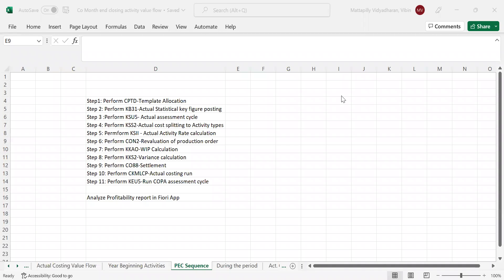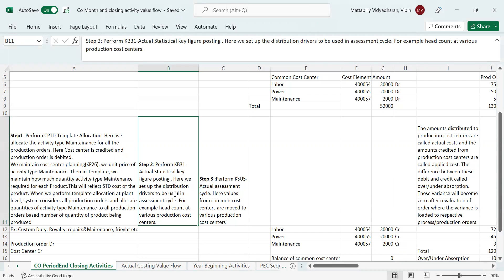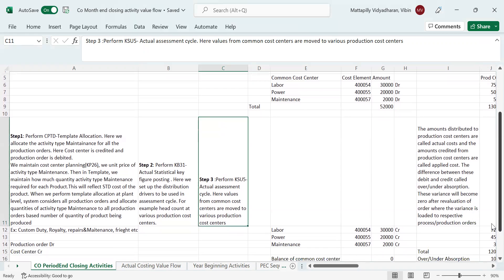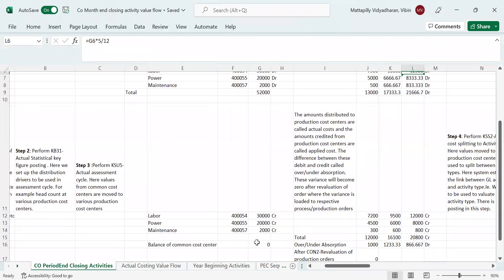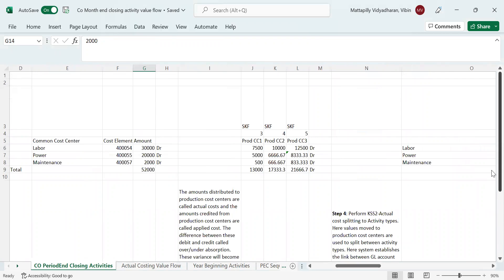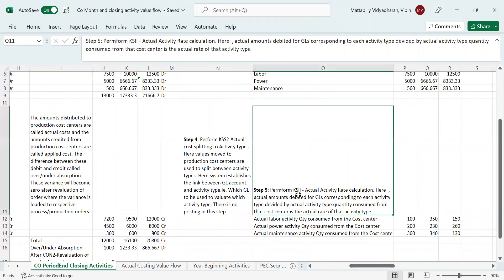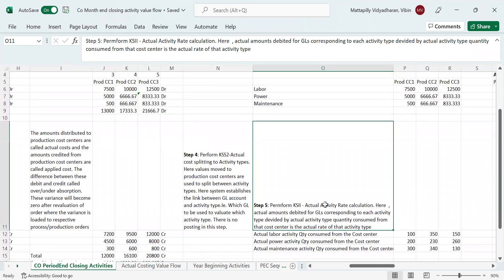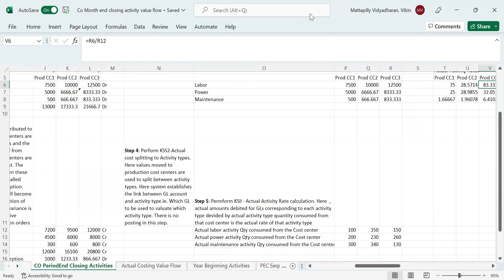SAP CO Month End Closing activities values flow and accounting entries- Part1